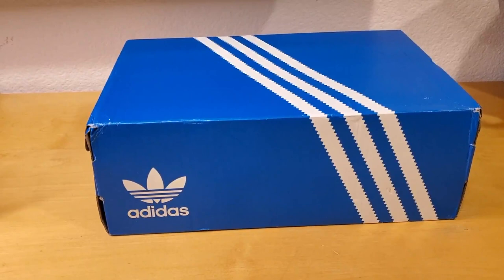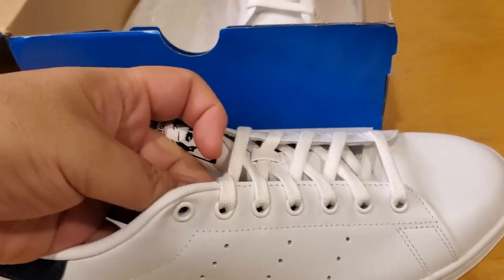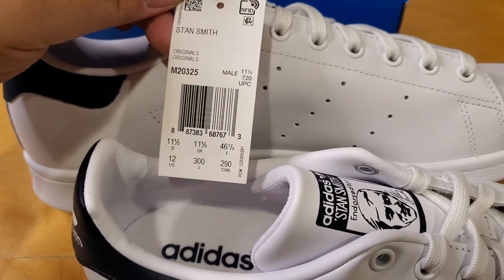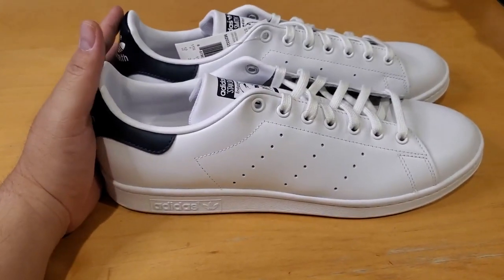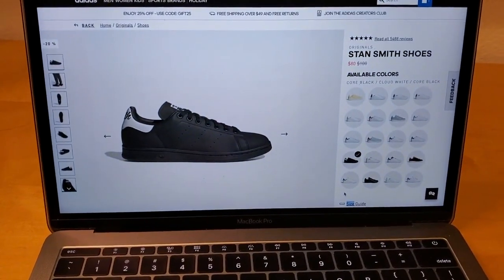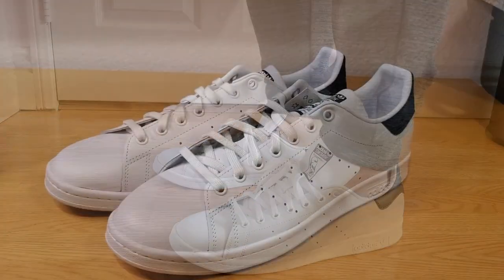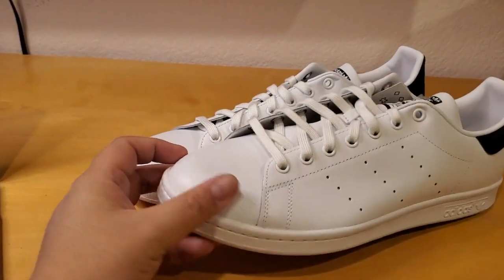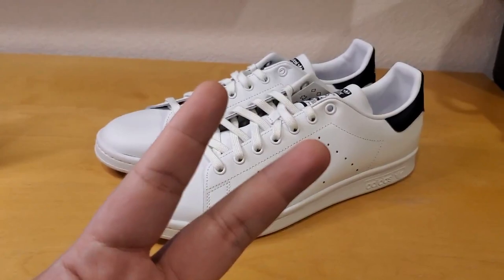Adidas Most Iconic Shoe? Stan Smith Shoe Review & On Feet